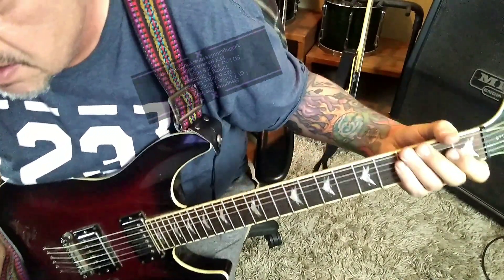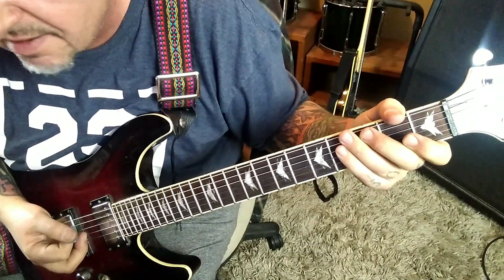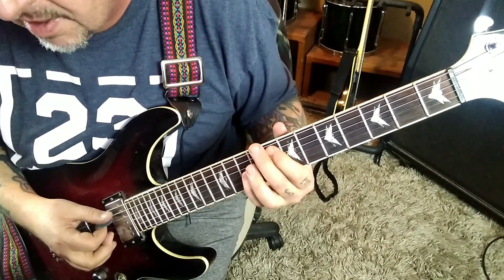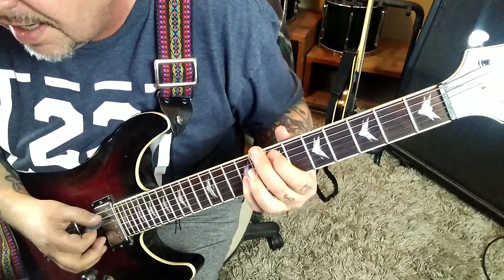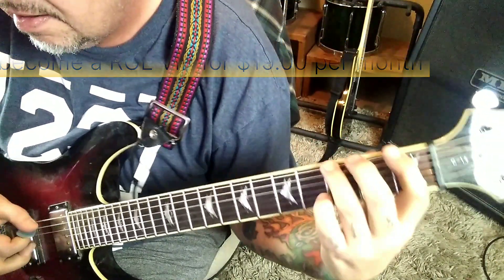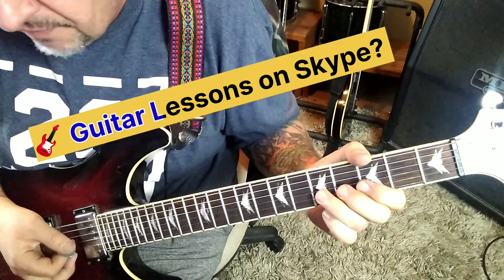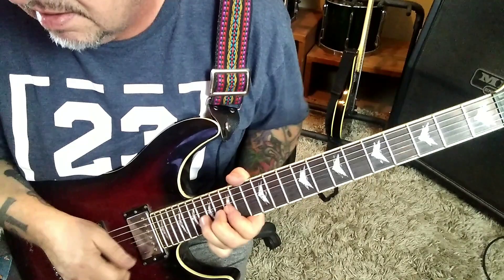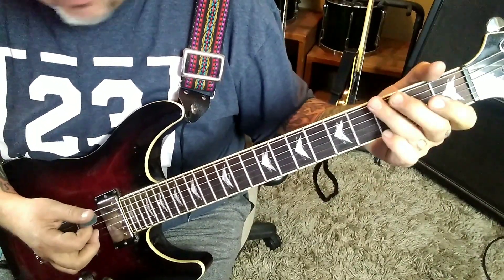SLAUGHTER The Wild Life Guitar Lesson + How to play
Guitar - Tim Kelly
Album - The Wild Life
Year - 1992
ATTENTION...